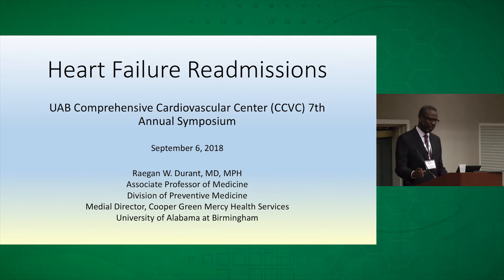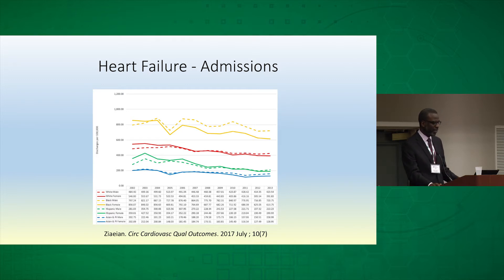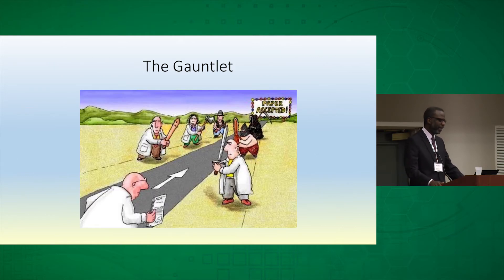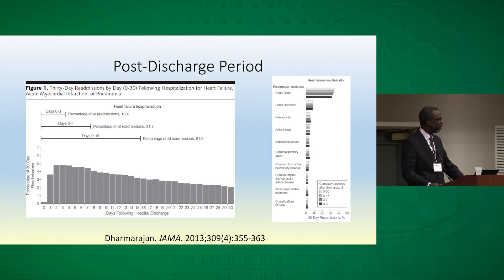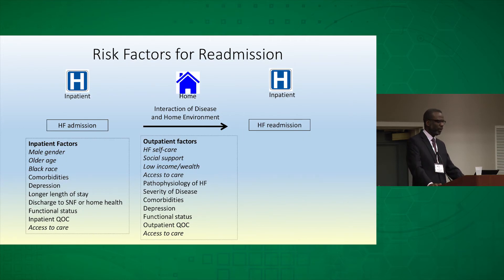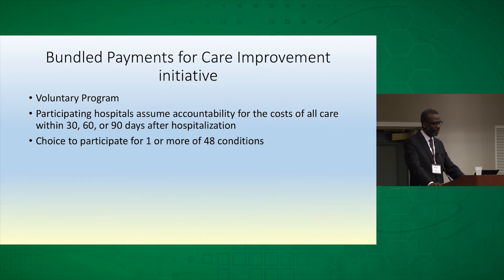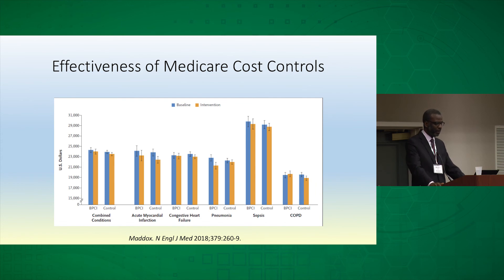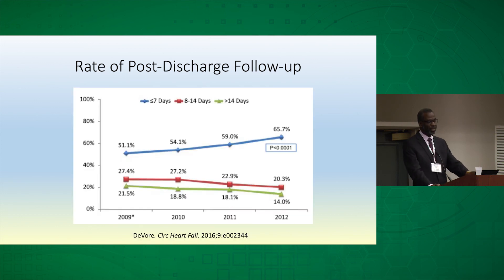Heart Failure Readmissions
Raegan Durant, MD, MPH, associate professor of medicine at UAB, discusses historical rates of readmission, the risk factors of readmission, and additional costs associated with this care.